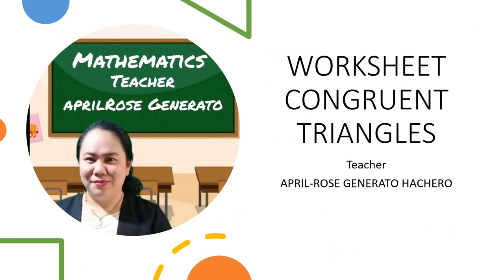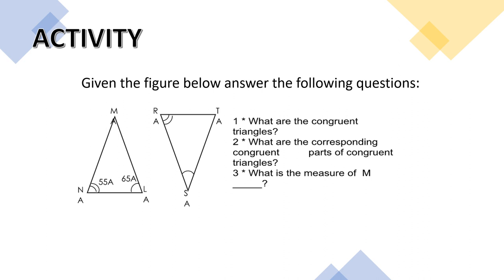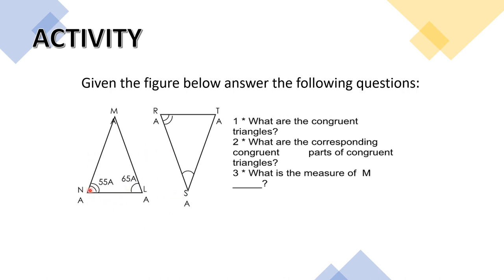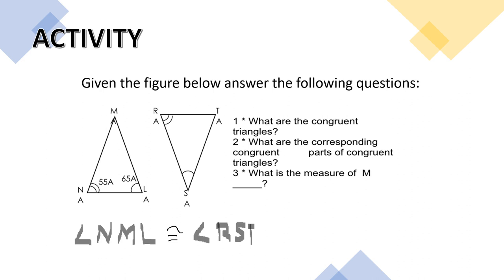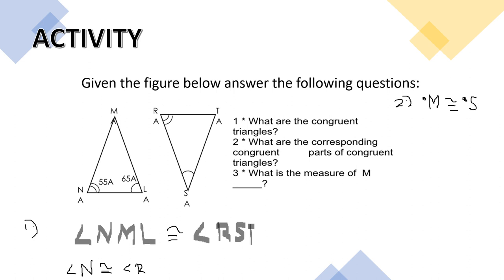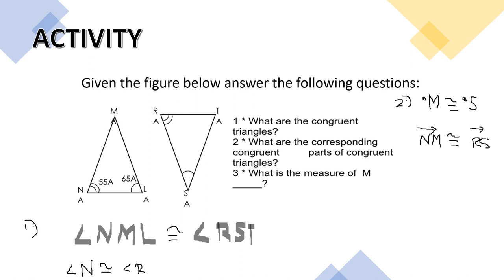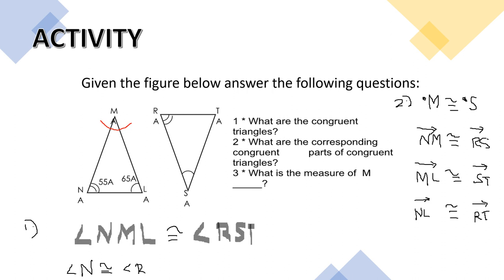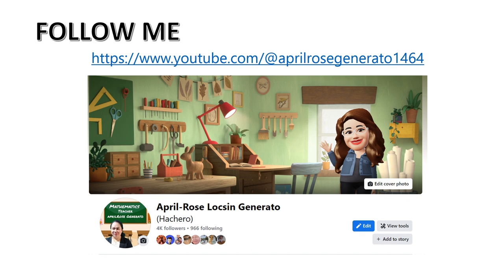WORKSHEET congruent triangle